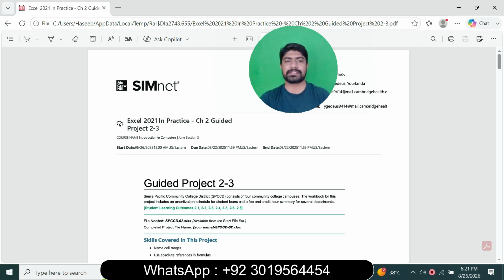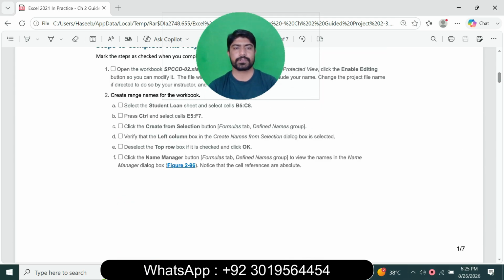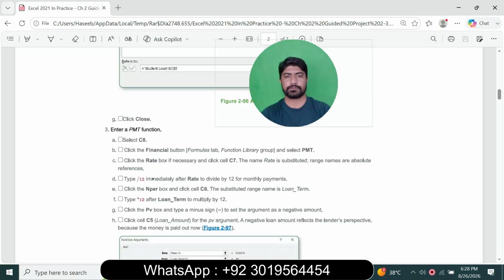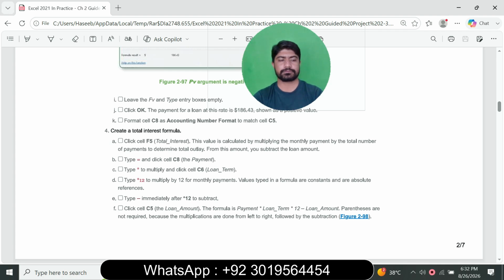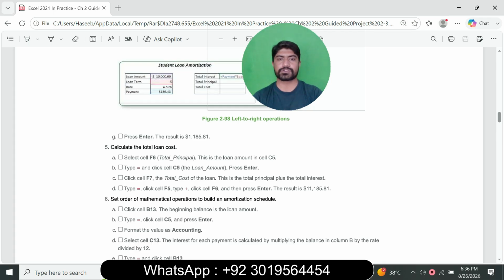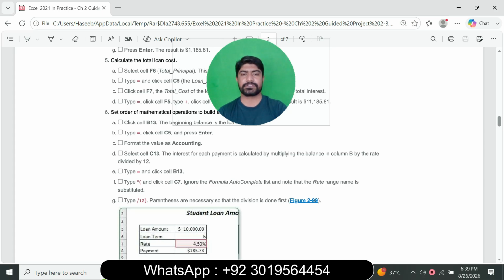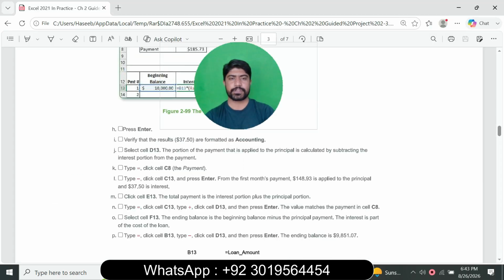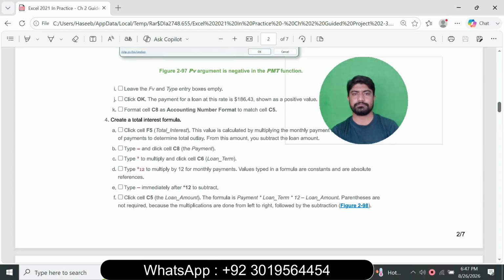Excel 2021 In Practice - Ch 2 Guided Project 2-3